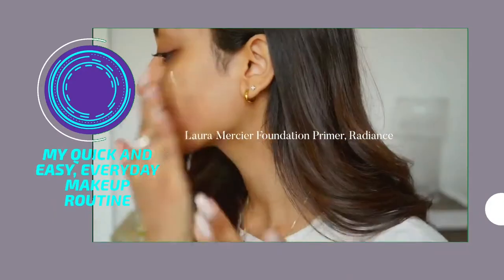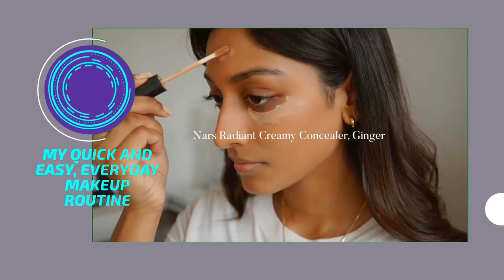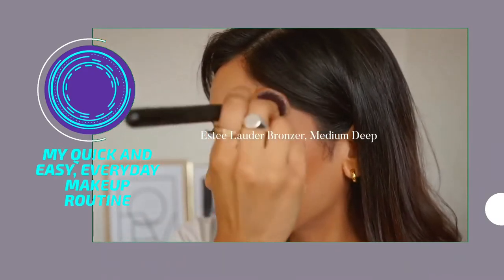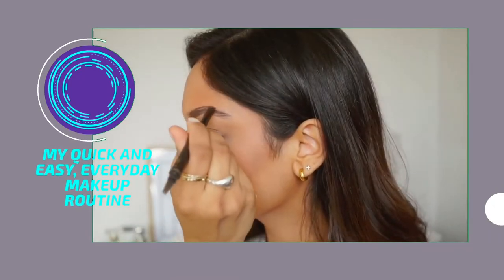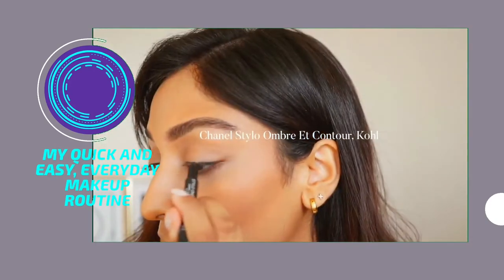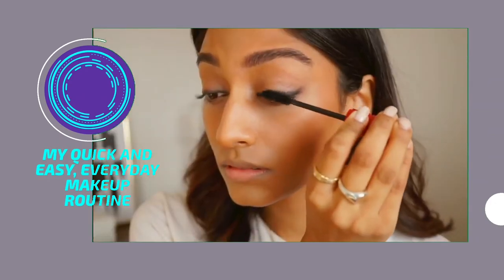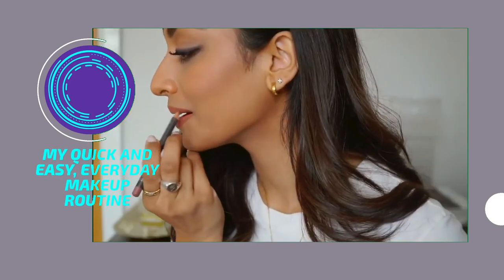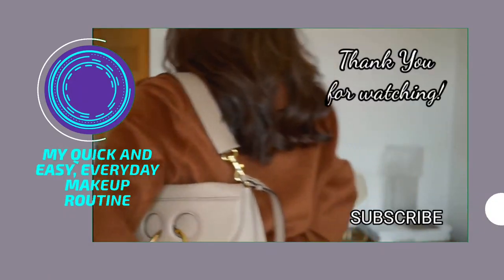CTjade chia sẻ Clip Trang Điểm dành có làn khỏe rám nắng ấn tượng của bạn nhé!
Mình thấy clip này hay nên chia sẻ đến các bạn có tông da với cô người mẫu duyên dáng này nhé!